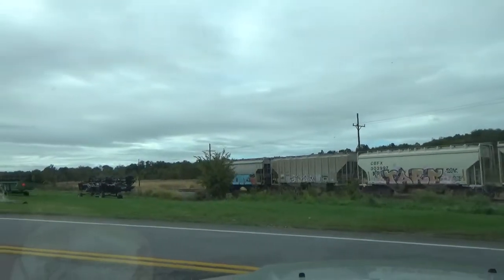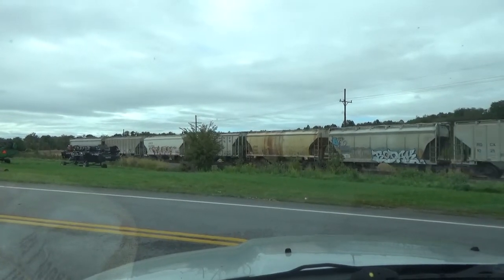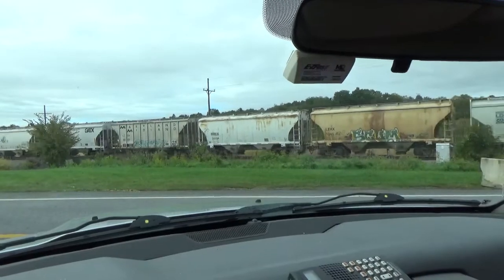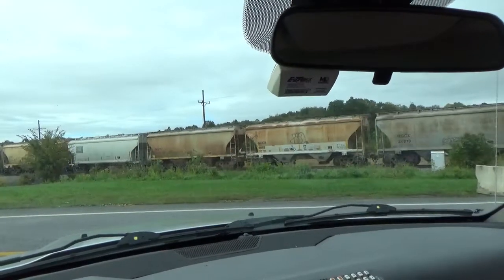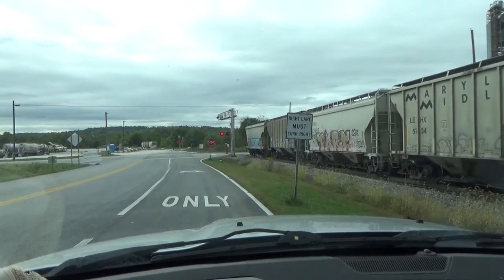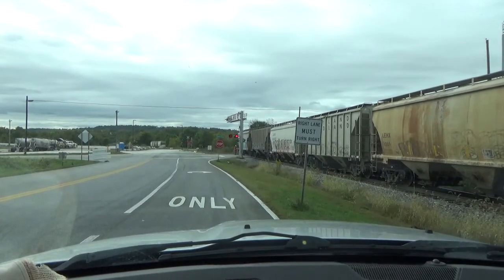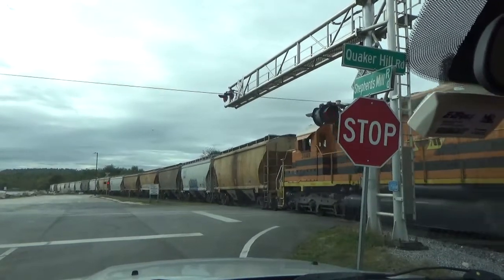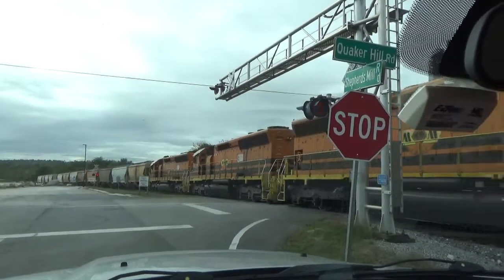#14653 M&M Maryland & Midland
M&M Maryland & Midland